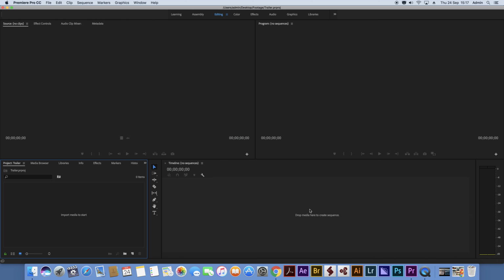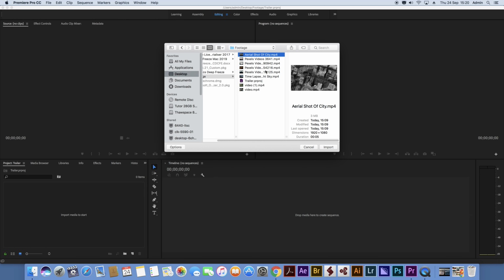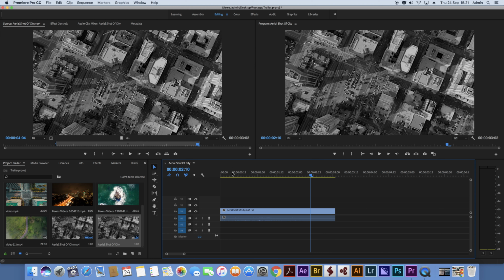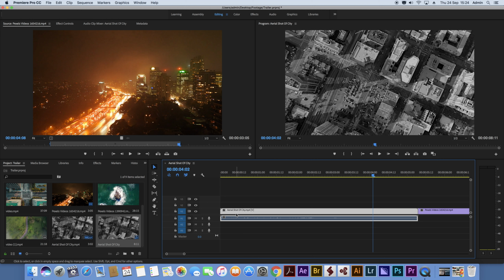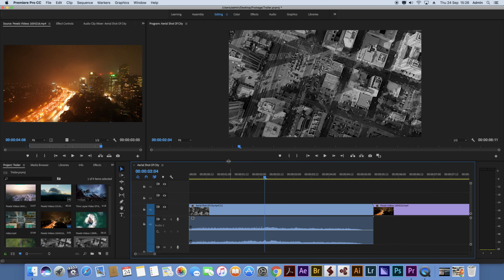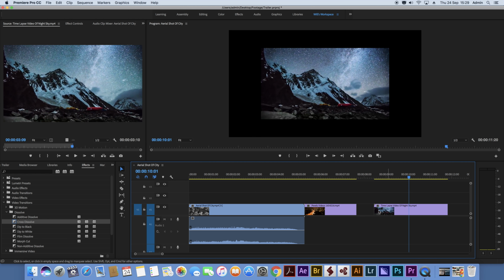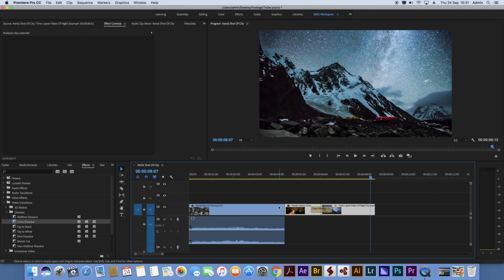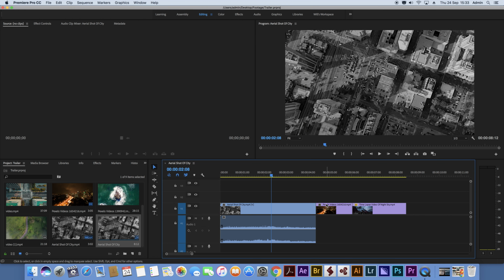1 Intro To Premiere